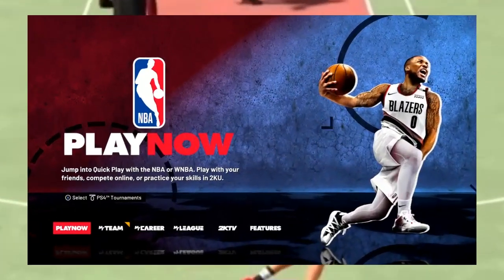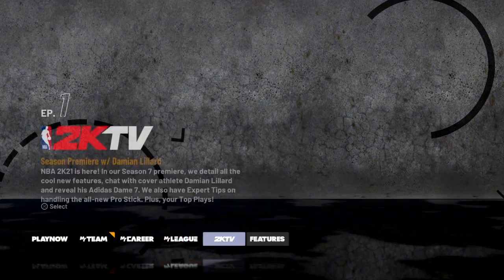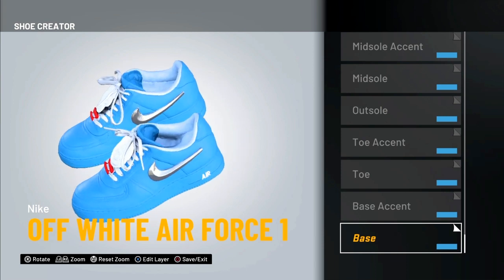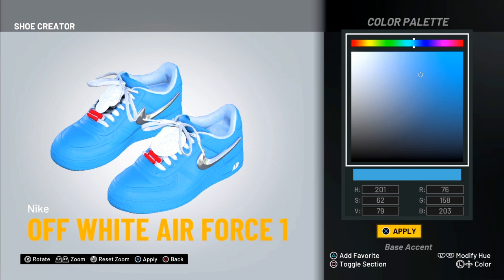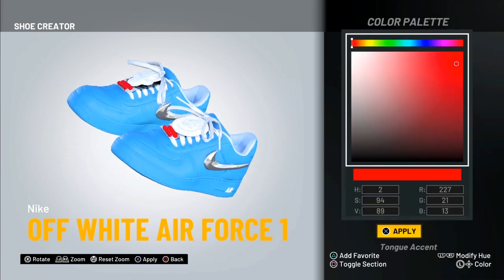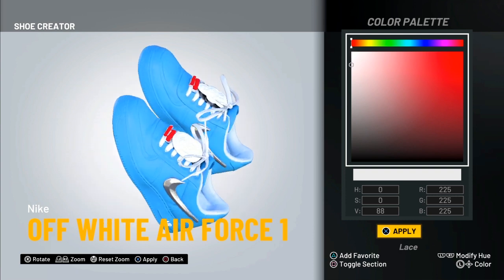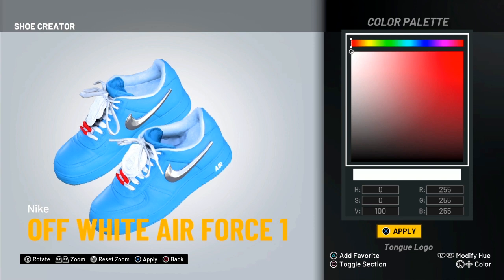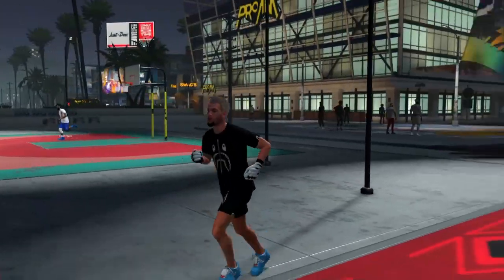HOW TO MAKE Off-White Blue Air Force 1 "MCA" IN NBA 2K21! NBA 2K21 Shoe Creator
nba 2k21